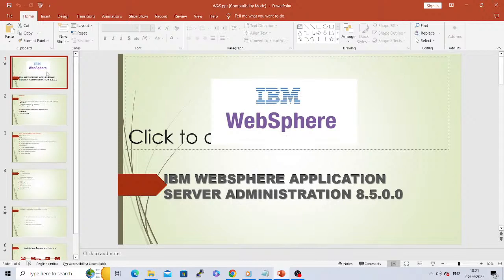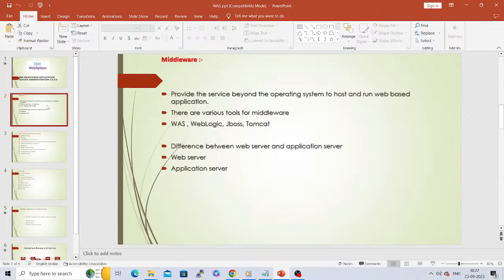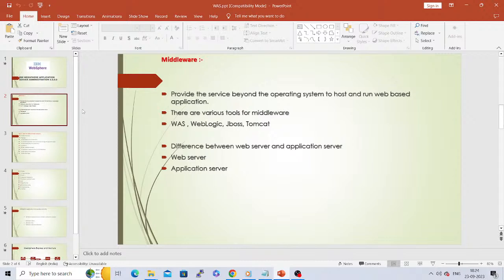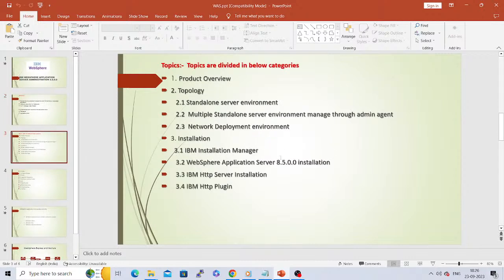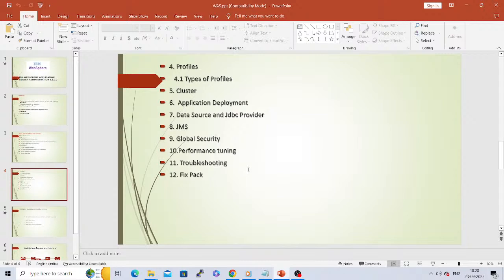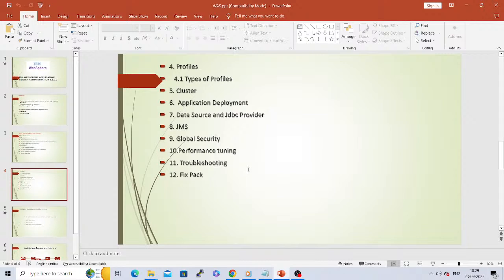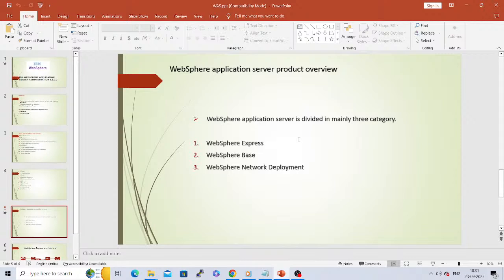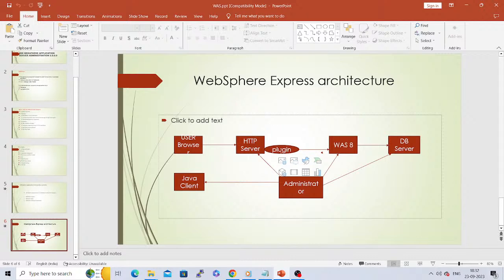IBM WebSphere Application Server 8.5.0.0 Complete series till Otcuber-2023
WAS,
Application Server